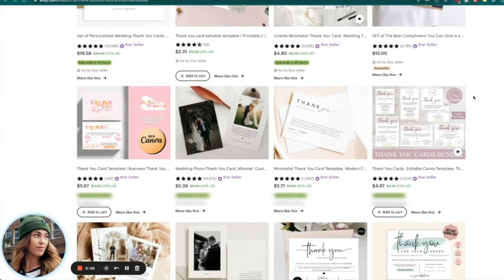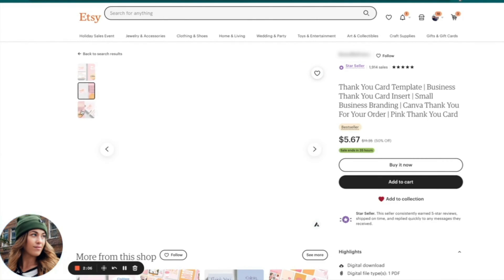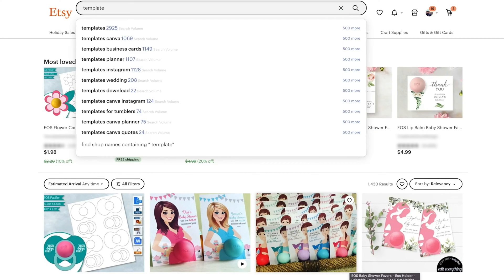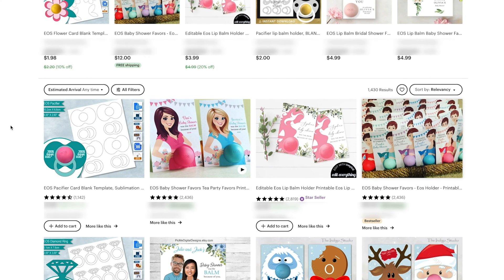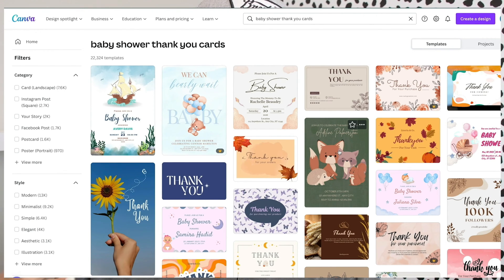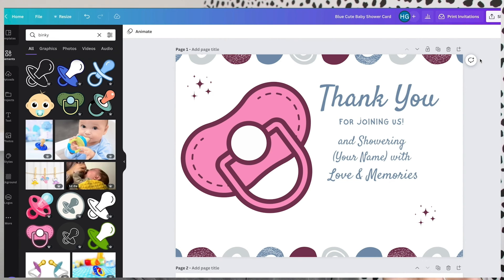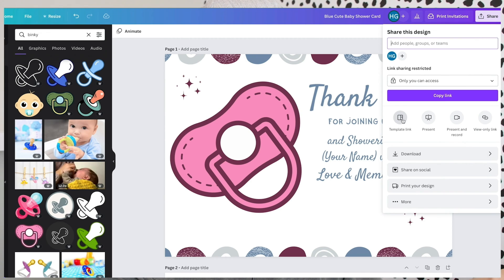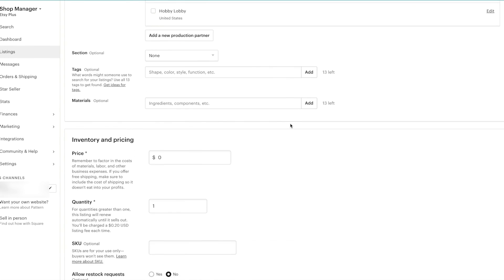How to Sell Canva Templates STEP by STEP - Research + Design + Sell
In this video I am covering.

1. What Canva Templates are and how to sell them?
2. Key tips and psychology behind what makes your templates competitive
3. How to do Etsy Product Research to find the best selling opportunities
4. How to build / launch STEP BY STEP
5. How to optimize your Template in your ETSY listing

💥 Best Email Software to collect emails, send email broadcasts, SMS messaging + automation flows